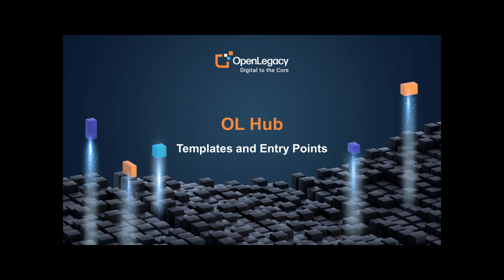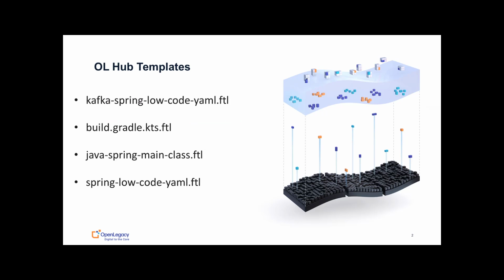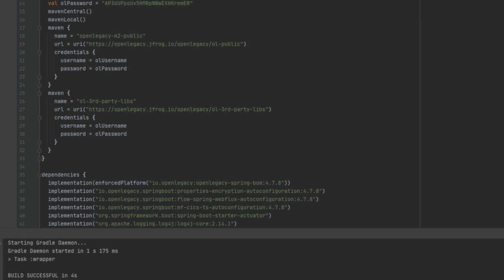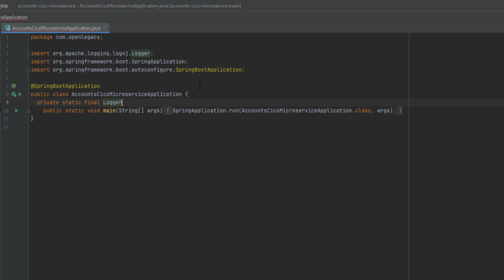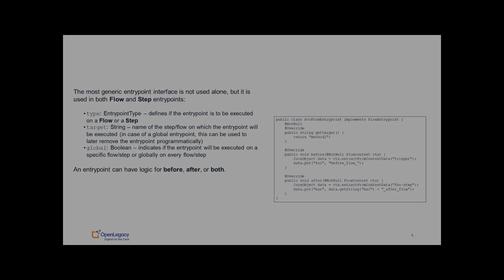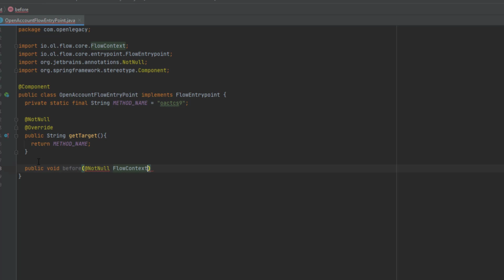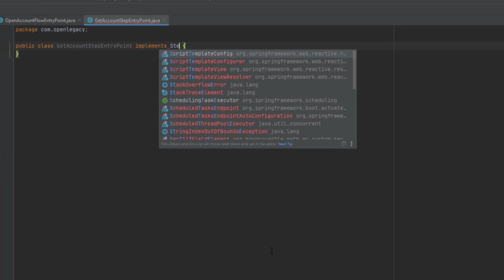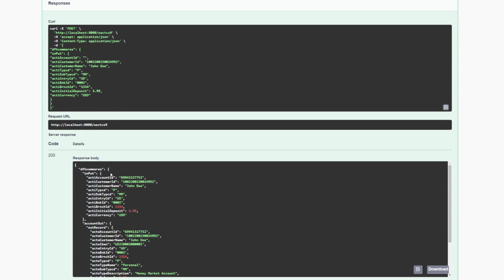OpenLegacy Hub - Using Templates and Entrypoints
"This video show how to use templates to create projects and add entrypoints to inject business logic into your connection.
Please note that you can run this scenario from OpenLegacy's Demo Repository:
You must be registered and logged into OL Hub - app.ol-hub.com and have already generated an API key:

To successfully run the demo, you must have the following installed on your local machine:

If you have technical issues running a demo, let us know and we'll have you up and running in no time: